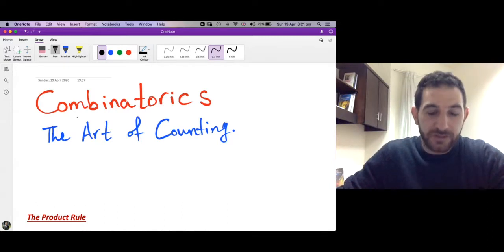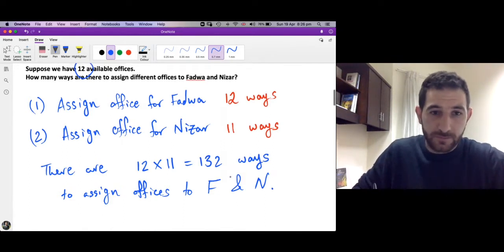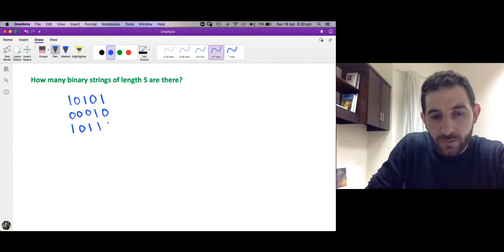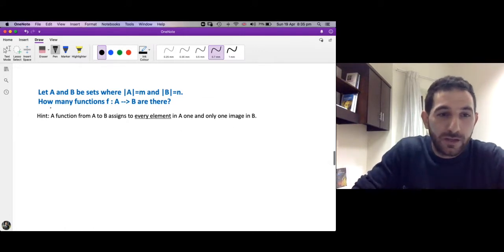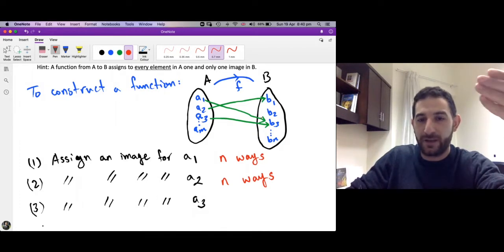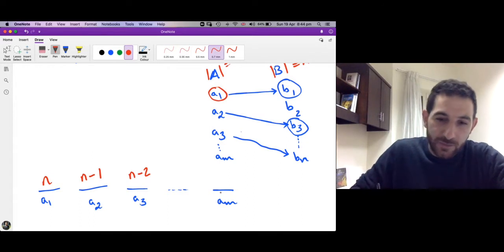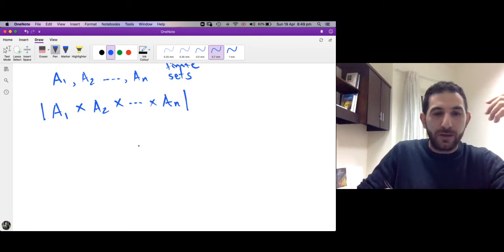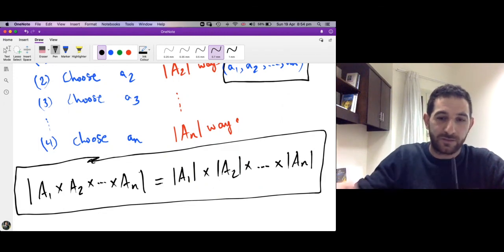Product Rule (Discrete Math)